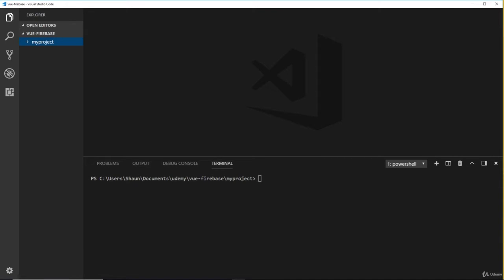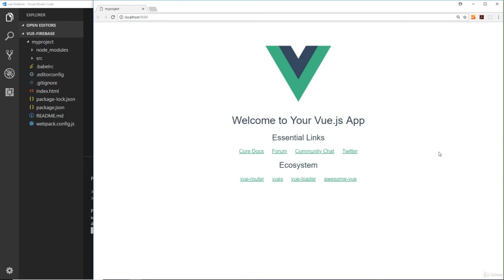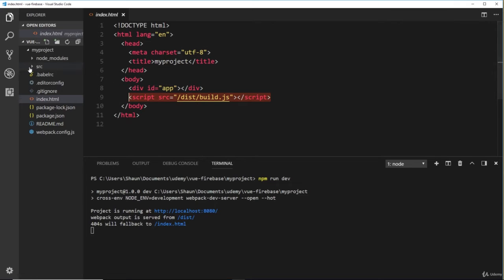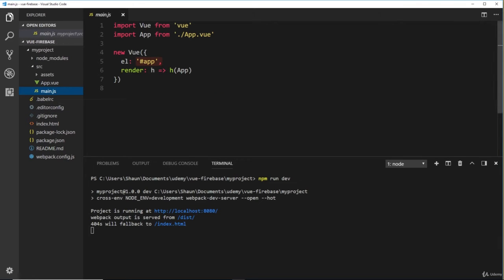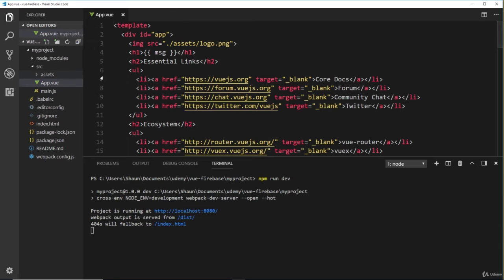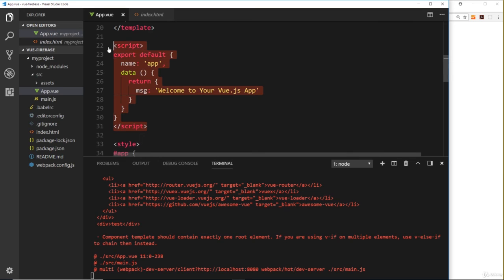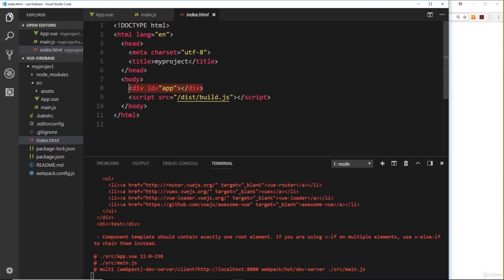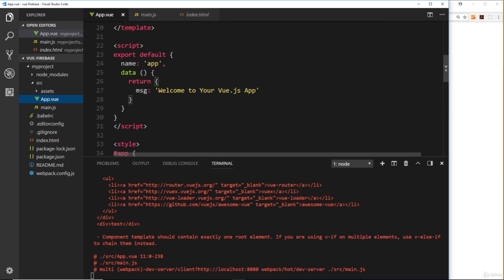3. The Vue CLI 2 Components & Vue Files